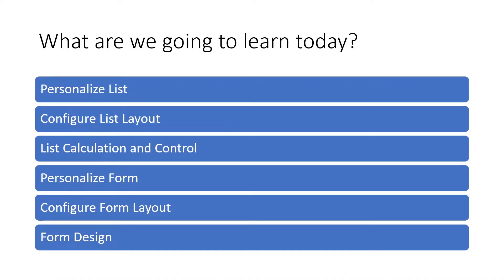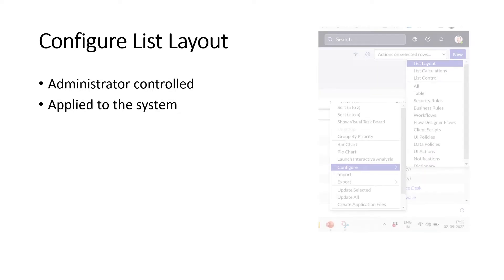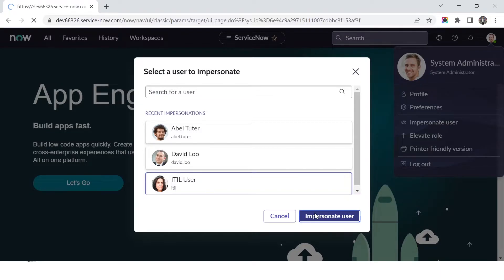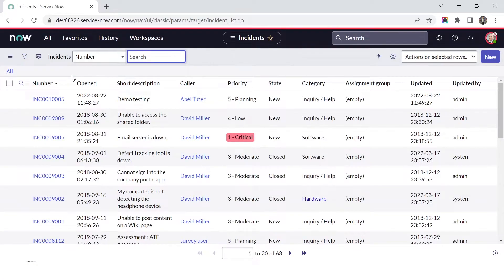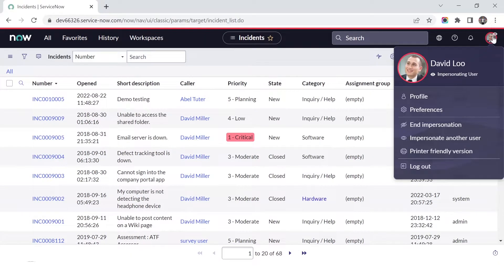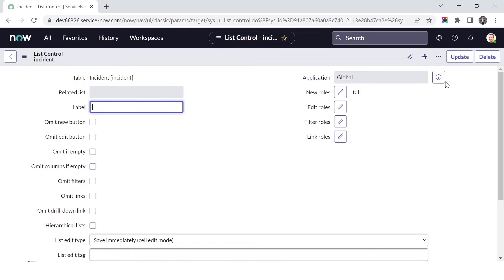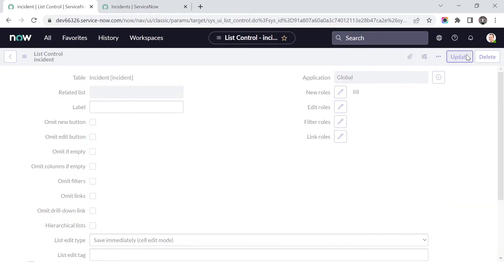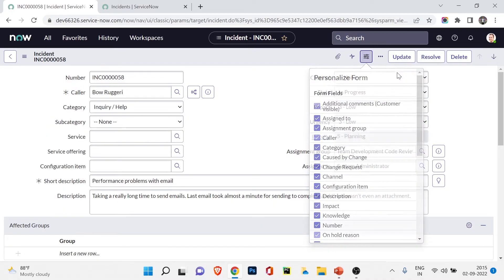ServiceNow - Modifying List and Forms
Hey Everyone,

⏱️TIMESTAMPS⏱️
0:00 Intro
0:17 What we have learned in last video?
0:46 What we are going to learn today?
1:28 Personalized list
2:34 Configure list layout
11:32 List calculation and List control
13:54 Personalize form
14:33 Configure Form Layout
18:06 Form Design
19:40 Thanks for watching !!

In todays video we are going see how we can modify list and form view also form design and list control.
We will see how those different option helps us while working in Servicenow.